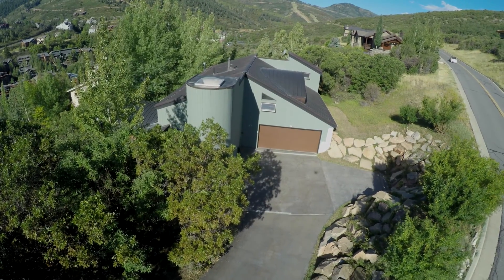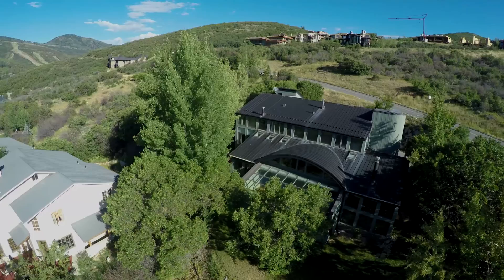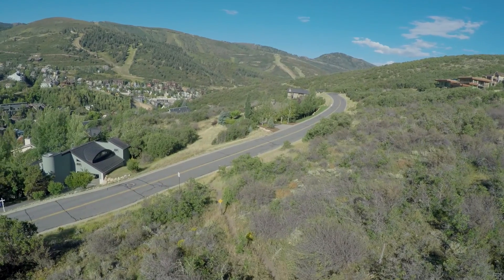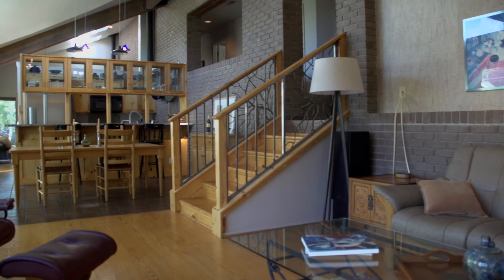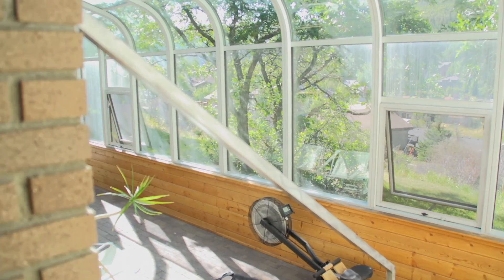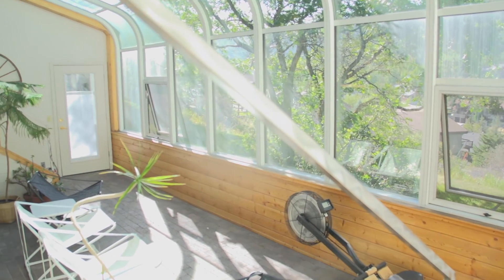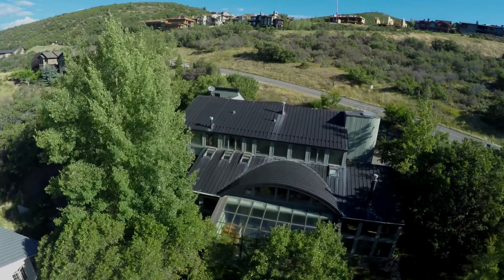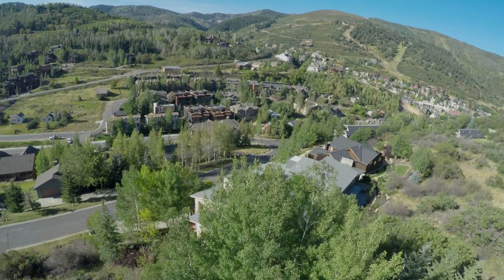Passive Solar Home Above Old Town Park City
Enjoy spectacular, panoramic views from this perfect mountain and ski retreat, surrounded by deeded open space and BLM land that creates aprivatehideaway, allconveniently located within walking distance to both Old Town and Deer Valley Resort.Offering 4 bedrooms, 4.5 baths with a wonderful mother in-law or caretaker's apartment complete with full kitchen and even more views. The open concept main level includes a living room, dining, kitchen, and den.This energy efficient passive solar home is designed to maximize the benefit of the sun.Sit back in the custom built office to contemplate your next day's adventures while admiring the stunning views of Deer Valley. Don&rsquo;t miss this opportunity for your family to enjoy back door access to the gold winning Park City Trail System, an easy bike ride to Deer Valley concerts, and of course, right around the corner from Park City, one of the largest ski area in North America.